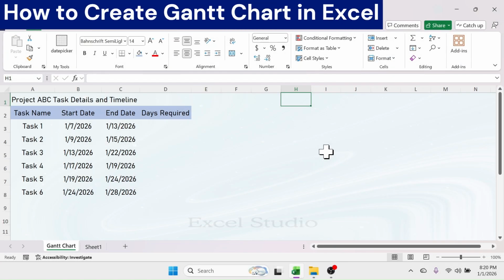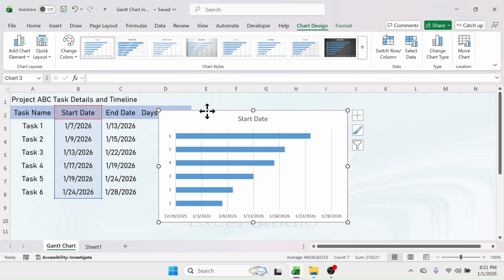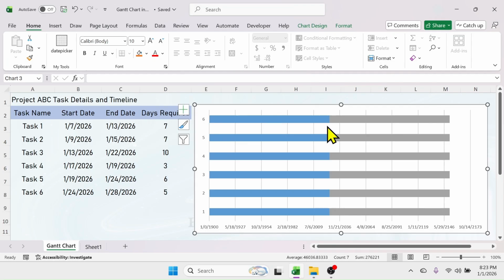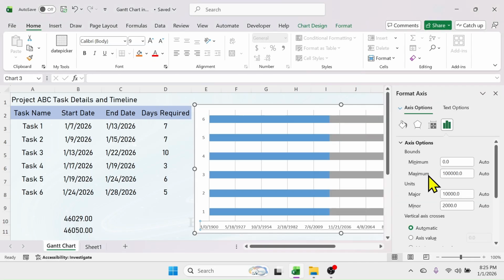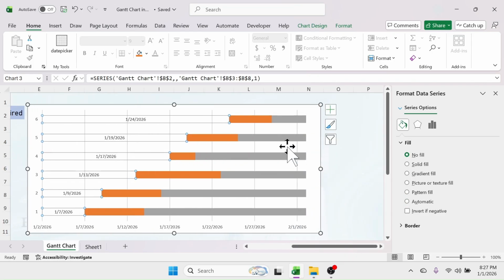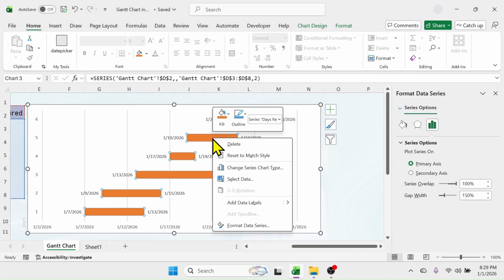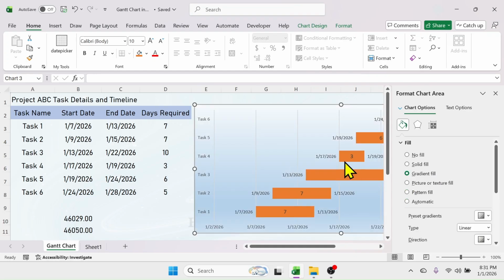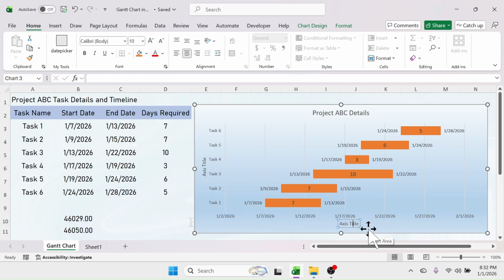How to Make Gantt Chart in Excel to Visualize Project Data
This video shows how to make Gantt Chart in Excel to visualize project details and timeline.